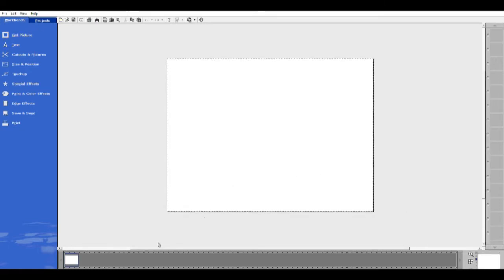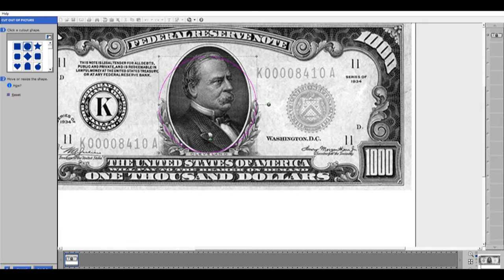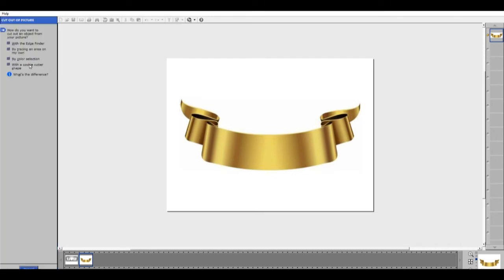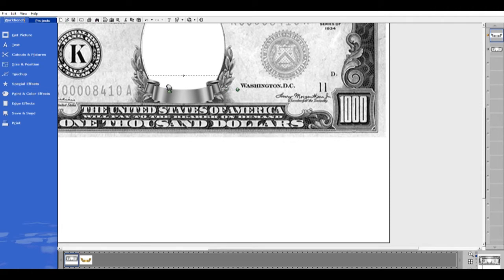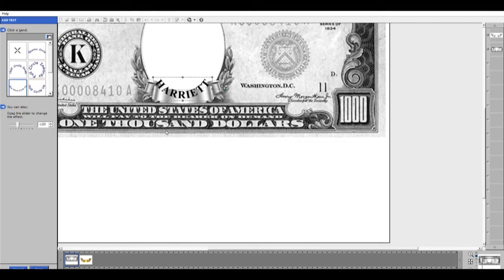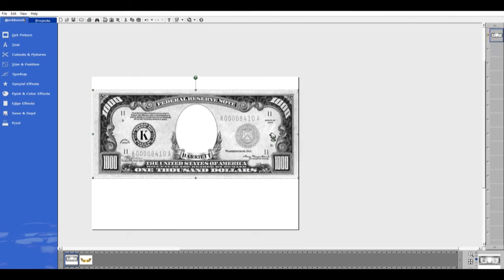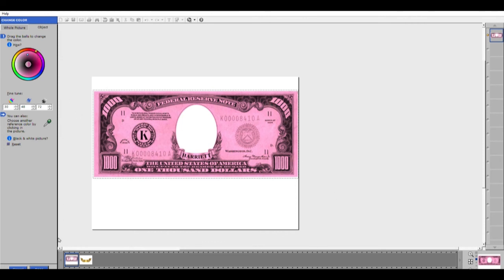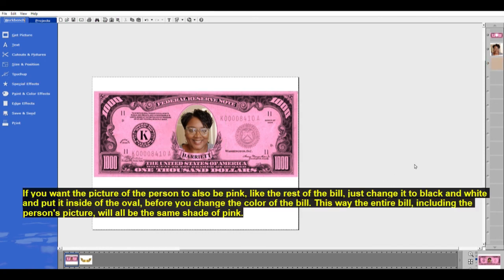Adding A Photo To Money & Changing Colors